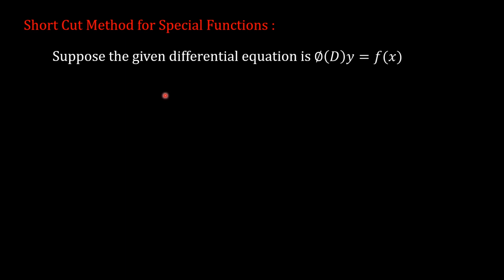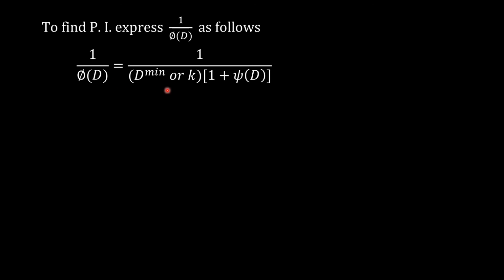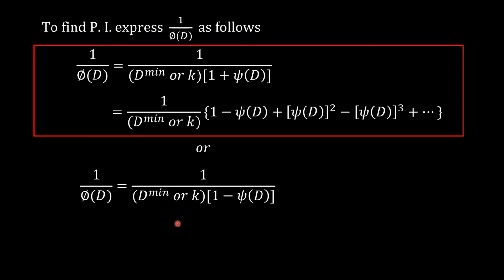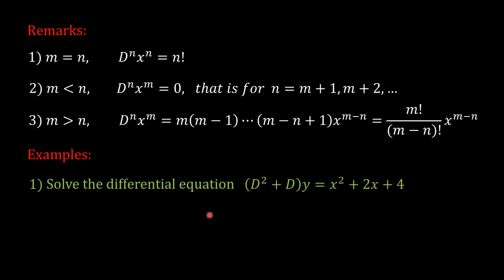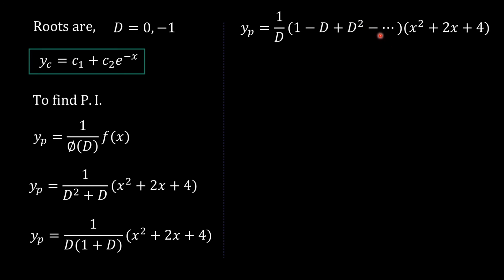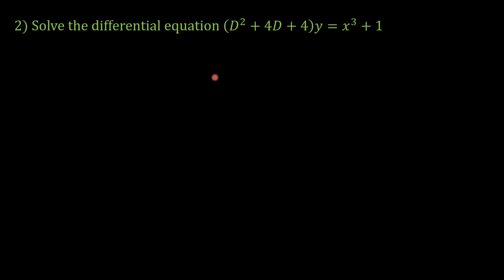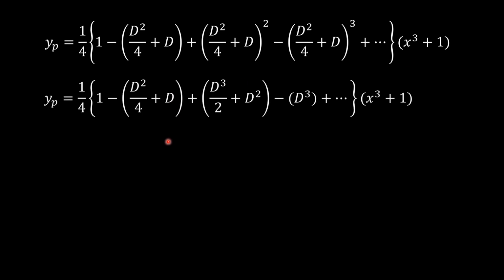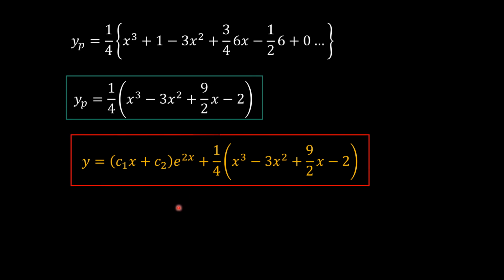Lecture 10_Short Cut Method for Polynomial Functions and Examples